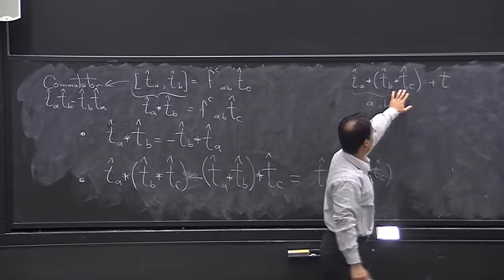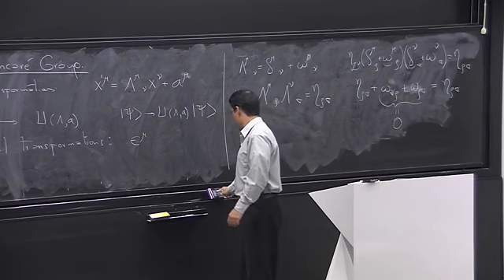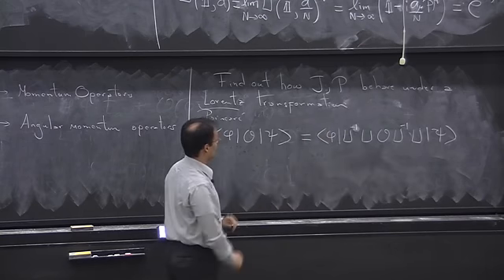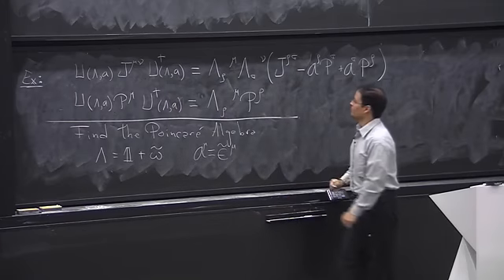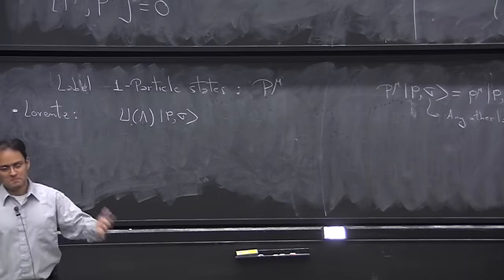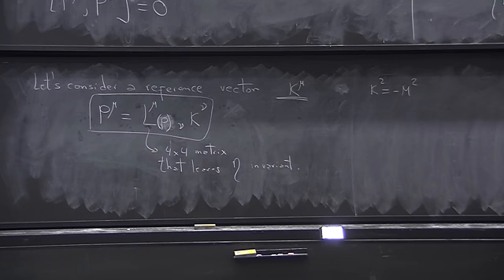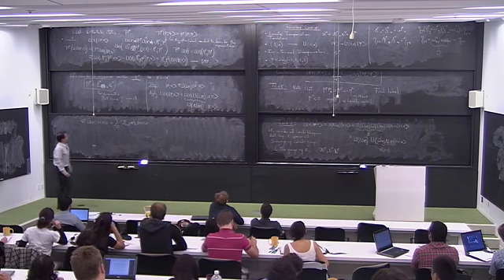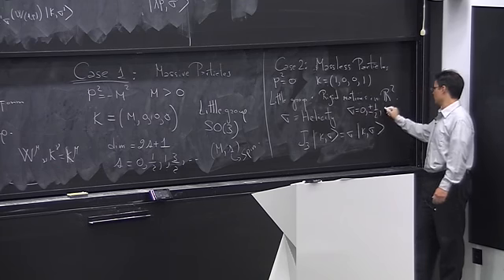Lee group - physics - 2